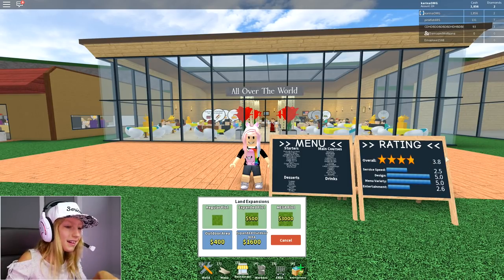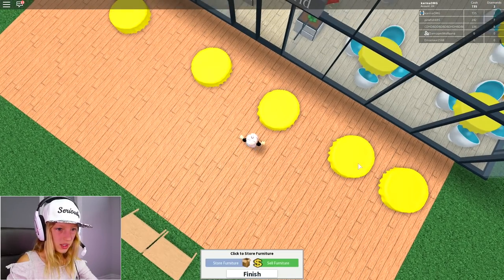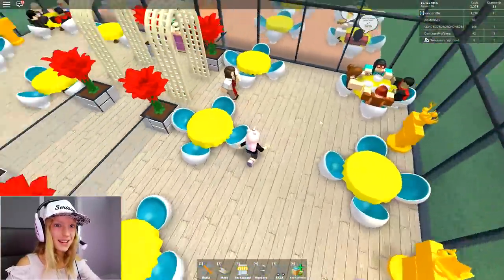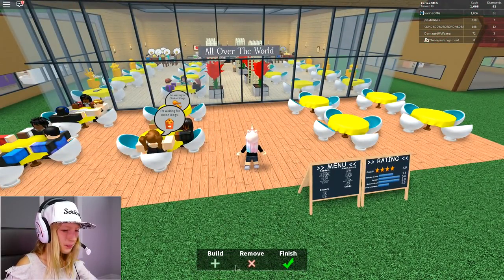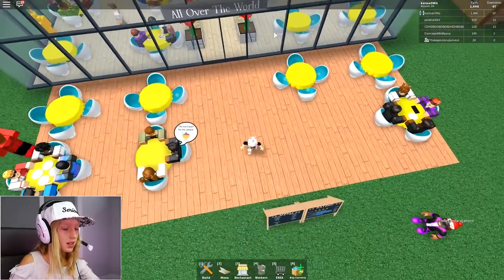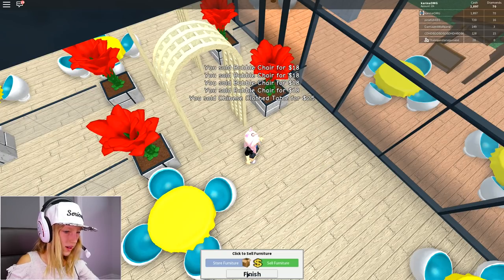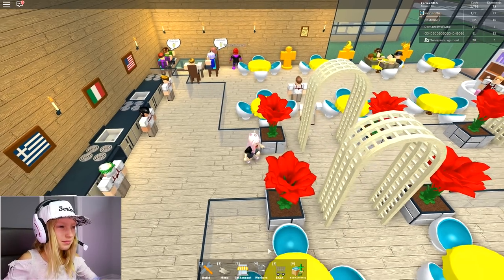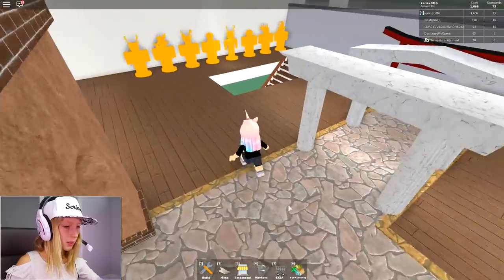SMOOTHIE BARs in MY RESTAURANT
I'm serving delicious Smoothies in my Bar, so line up if you want one!